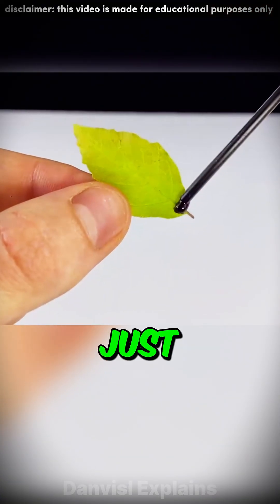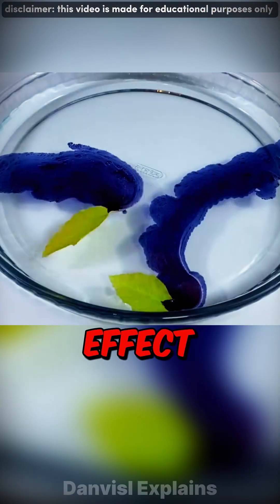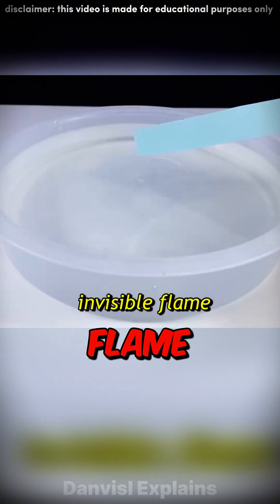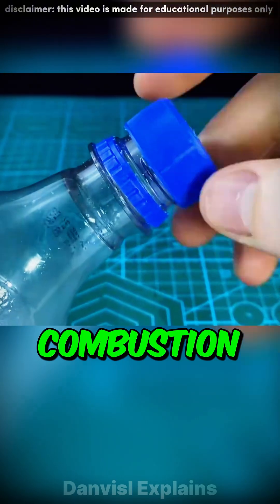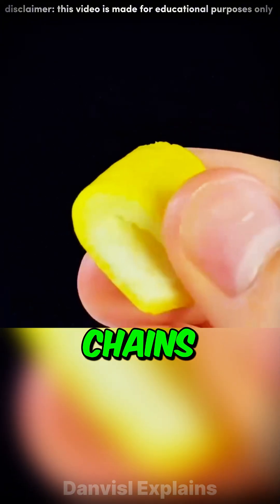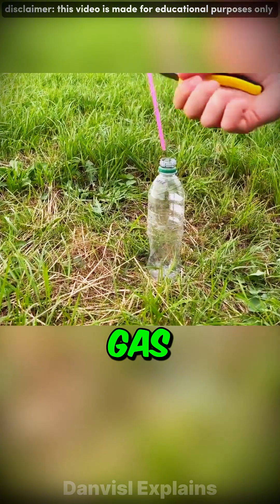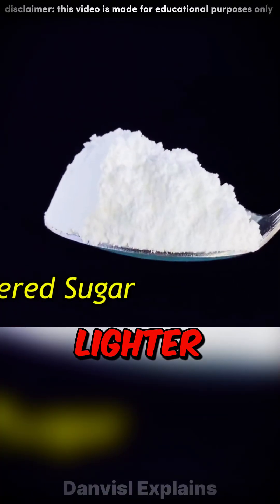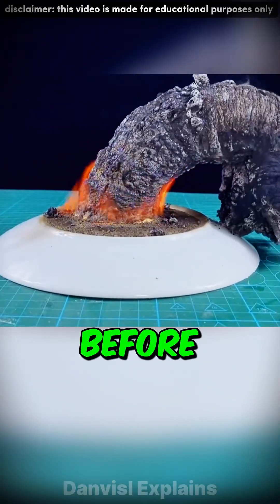🤯 Insane Science Tricks at Home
Description:
These mind-blowing science tricks use everyday items to create wild results — from floating leaves to burning water and instant ice. Simple, fun, and unbelievably satisfying to watch.